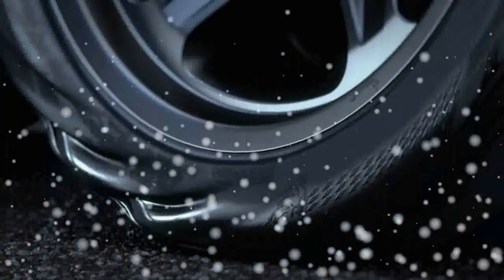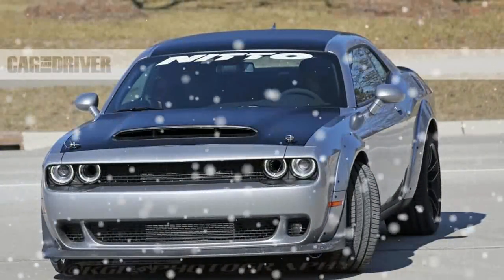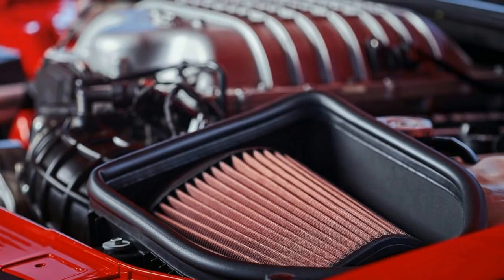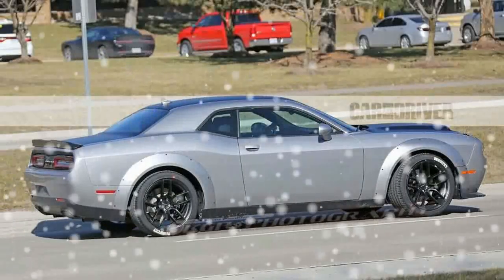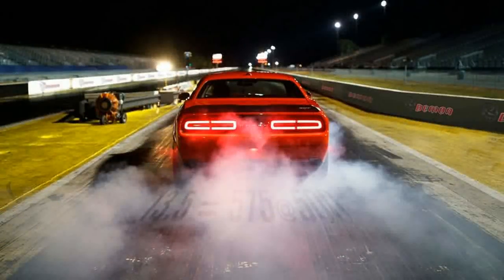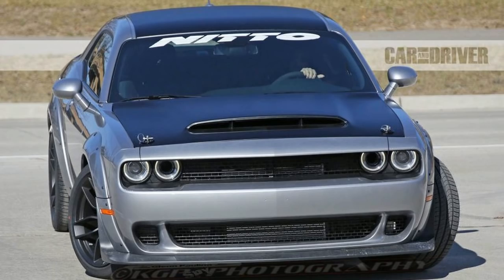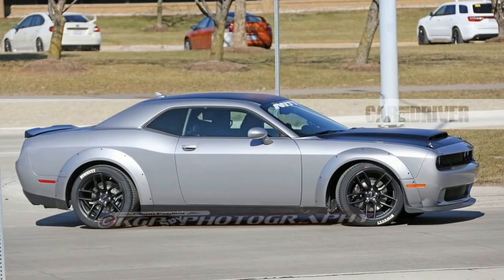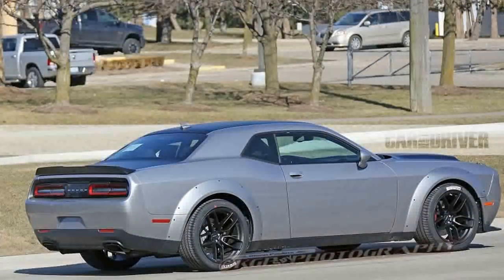Hot News 2018 Dodge Challenger Demon Price and Spec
Hot News 2018 Dodge Challenger Demon Price and Spec - With the Demon, Dodge wants its buyers to be able to drive their Challengers to and from the track on four (wide, barely street-legal) drag radials. At the drag strip, owners may swap the front wheels for skinny drag-racing “runners” that can be stored in a special metal toolbox complete with a jack, tire-pressure gauge, and torque wrench. The unused wide front wheels and tires can either be set aside until the drive home or even employed as replacement rear tires should an owner crack off a few too many quarter-mile runs in one outing. The whole idea is incredibly novel, and it’s an innovative way to spin something really interesting from what is by now a fairly familiar box of parts.

$50,290

Popular Post !